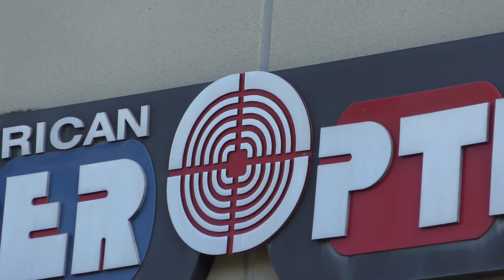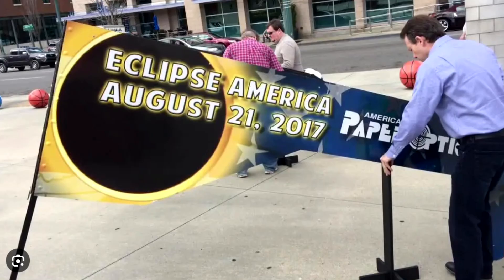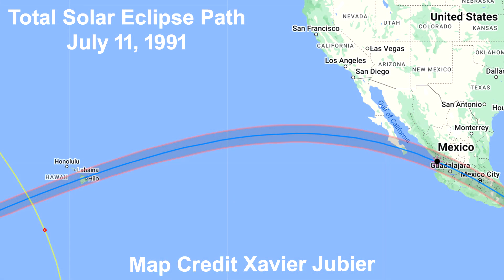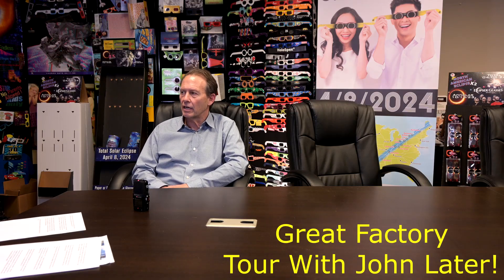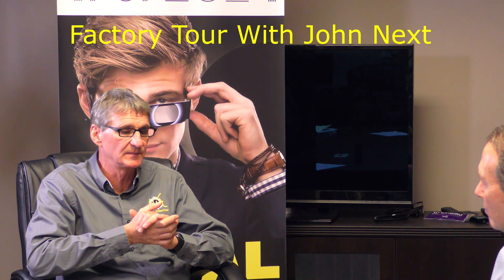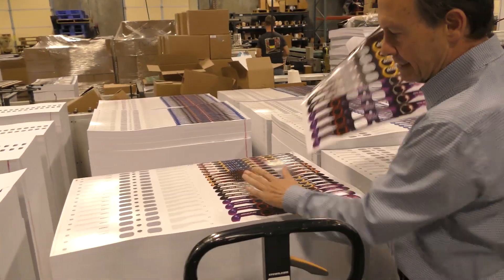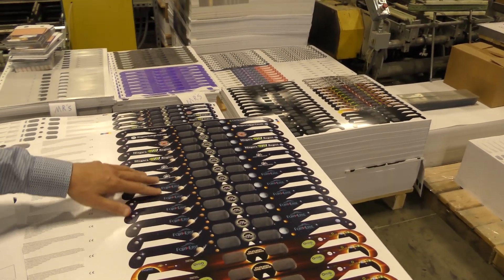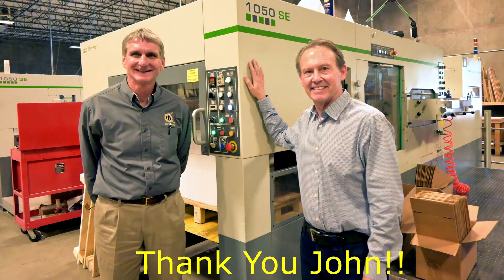American Paper Optics Makes Millions of Eclipse Glasses - Factory Tour!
NOTE: If you are using my app, Solar Eclipse Timer, for the 2024 eclipse you MUST get the new version updates! Look on the About Screen and scroll to the bottom of the screen. Go to your app store and get the latest version. It's Version for Apple is 4.0.30 and the latest Version for Android is 4.1.33.

My interview with the owner of American Paper Optics Owner John Jerit, followed by John giving us a personal behind-the-scenes factory tour!  I encourage you to prepare for the eclipse now.

My website has more information about my two amazing eclipse tools: my eclipse timing app called Solar Eclipse Timer and my eclipse preparation book.  The website has hyperlinks to buy these two tools.
My website also has a link to buy eclipse glasses from American Paper Optics.

***Get my solar eclipse timing app for 2024!  Solar Eclipse Timer.  It's updated and has a NEW FEATURE which I developed with Fred Espenak called "Photographer's Mode."  It was the #1 eclipse timing app used in 2017!  It was used at eclipses in 2019, 2020, and, 2023.

*** I have released a NEW book titled “Eclipse Day – 2024 and More!  How to enjoy, observe, and photograph a total solar eclipse.” It is an entirely new concept in eclipse books because the chapters follow the eclipse’s progression and tell you exactly what to do!  Learn everything from the basics to advanced eclipse photography. Digital versions are just $9.99! ** Apple iPads (English and Spanish versions).  Google Android Tablets (English and Spanish versions).  PDF download (English).  Spiral bound print book (English) ($49.99).